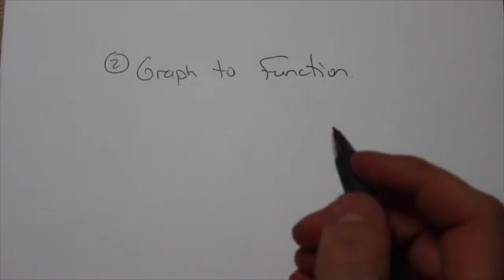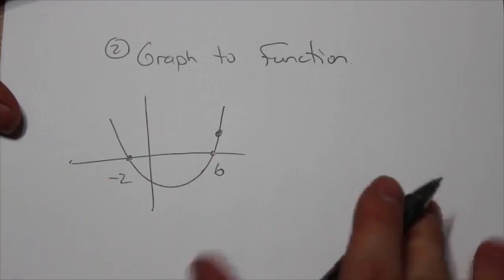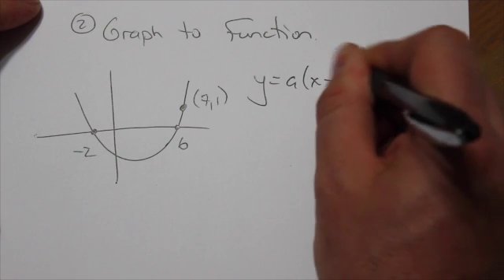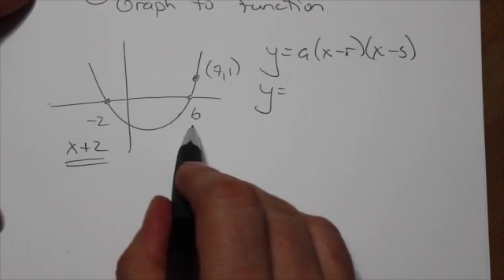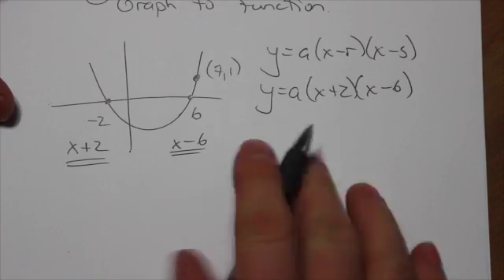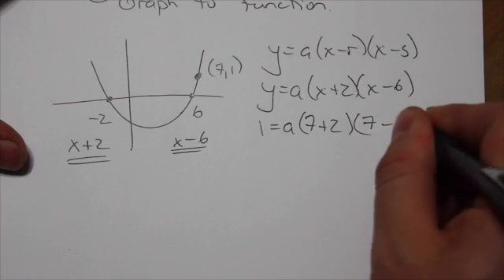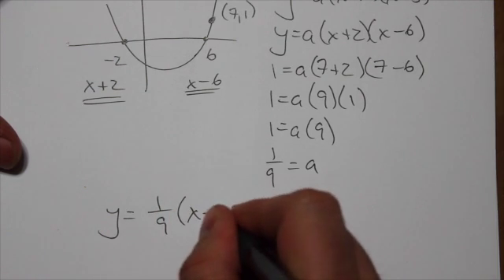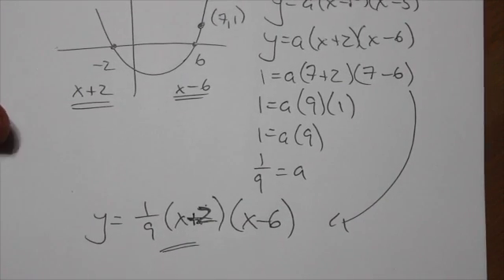Graph to Root Form